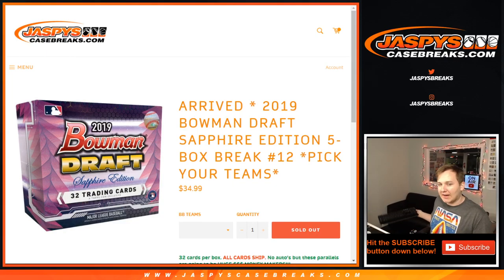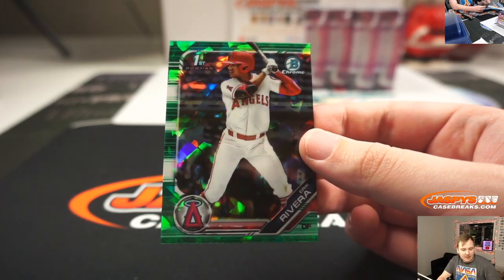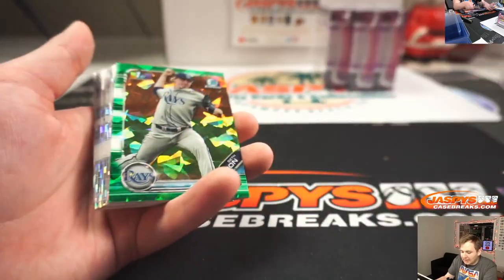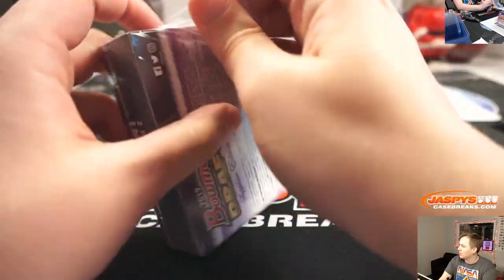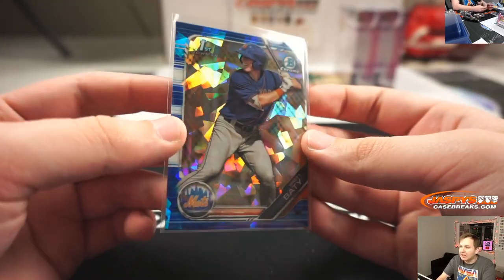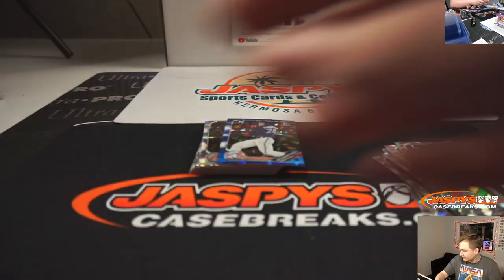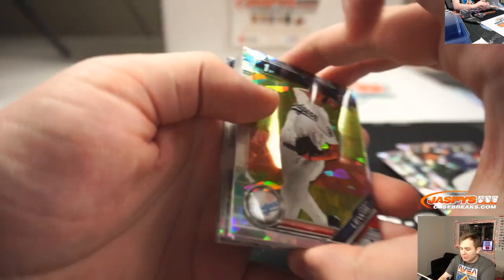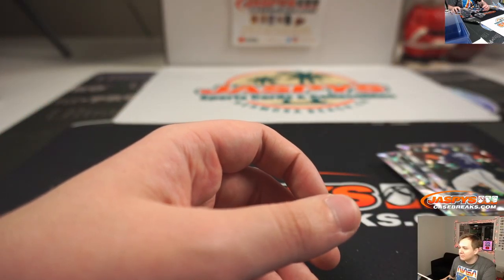12/27 - 2019 BOWMAN DRAFT SAPPHIRE EDITION 5-BOX BREAK #12*PICK YOUR TEAMS*